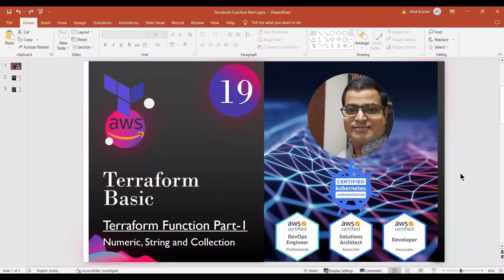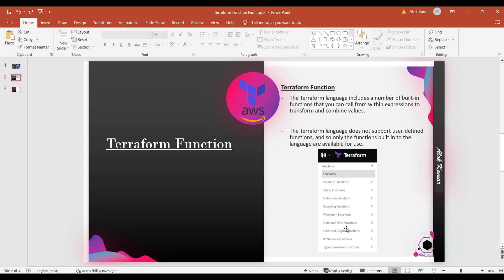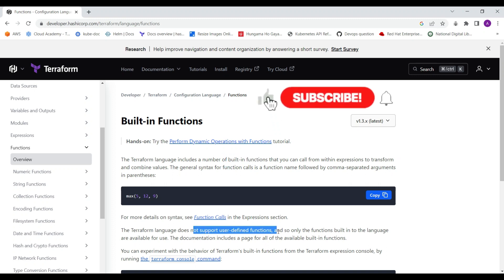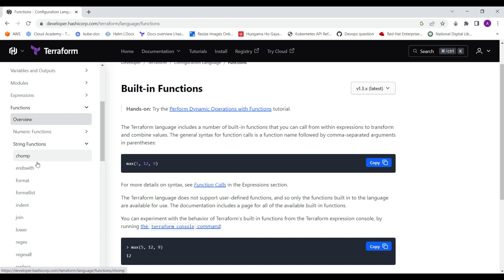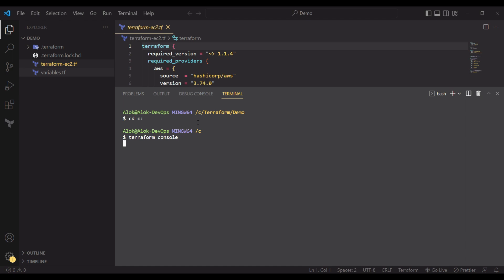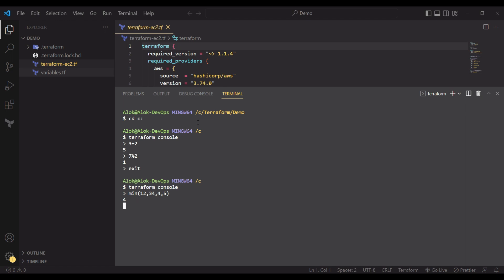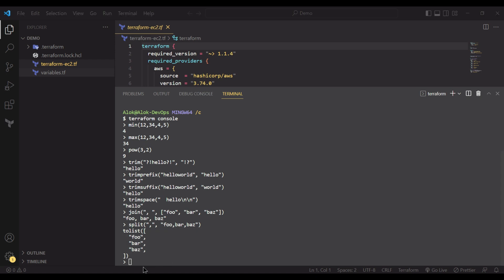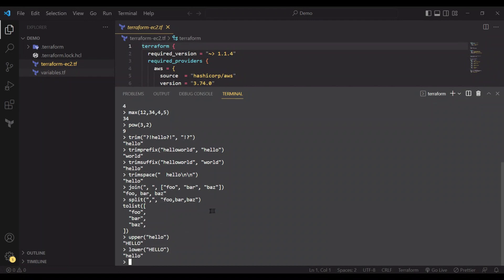Terraform Course - Part 19 - Basic Concept .. Terraform Function Part 1-Numeric, String, Collection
Terraform Course - Part 19 - Basic Concept .. Terraform Function Part 1 .. Numeric, String and Collection Function .. Terraform Associate Exam